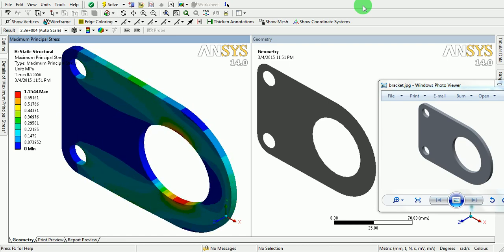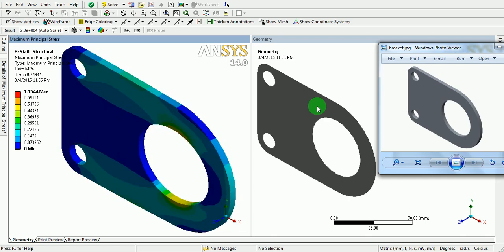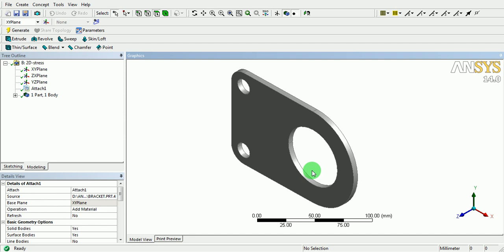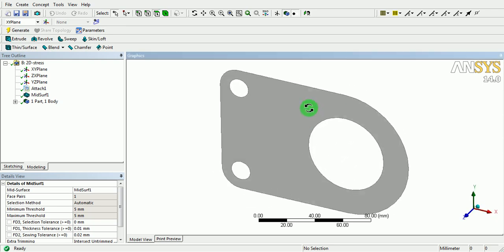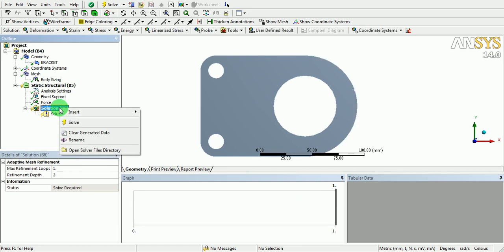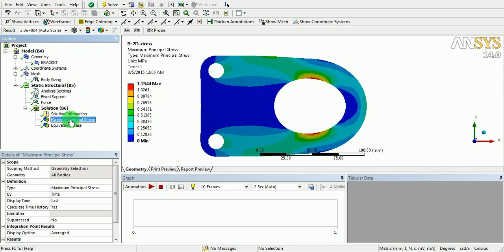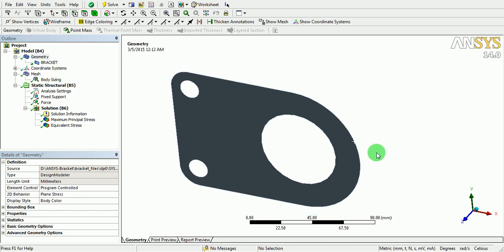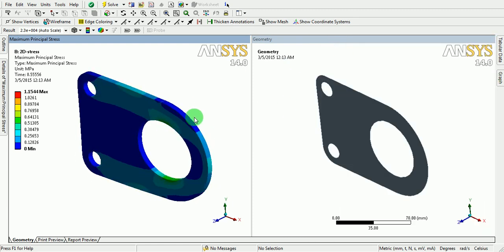ANSYS Plain Stress | 2D Analysis in Workbench | GRS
Address: #1295 & #1296,  2nd Floor, 16th B,  Main Road, Chikkabommasandra Circle, Yelhanka New Town, Bangalore 560064
ANSYS Workbench Tutorial Video on 2D Plane Stress Analysis of a Sheet metal Bracket & comparison with 3D Analysis | 2D Analysis in XY plane | Geometry Import | Mid Surface extraction in ANSYS Workbench | When to use the 2D Plane  Stress Analysis | Procedure for the 2D Plane Stress Simulation |